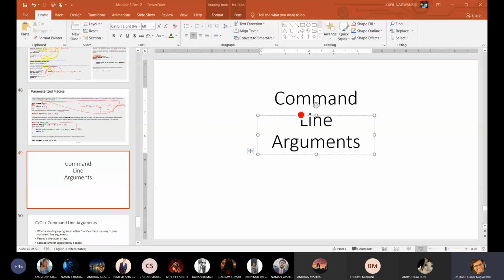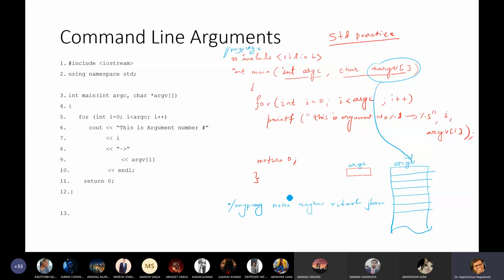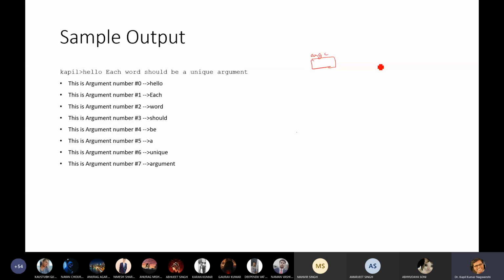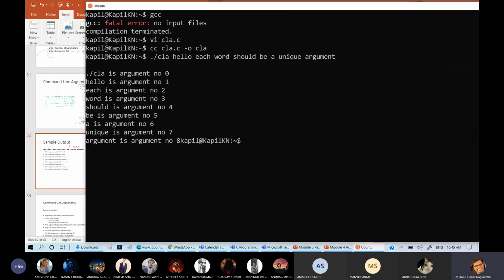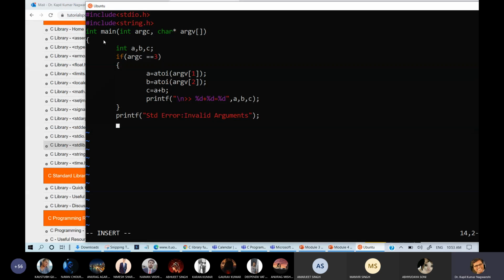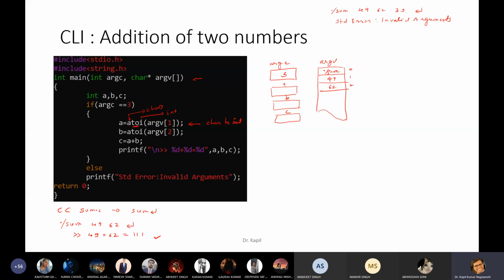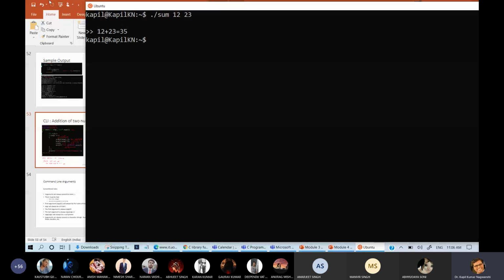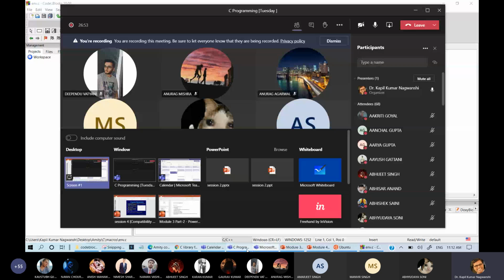A 27 C Programming Command Line Arguments Nov 10 Tue 1015 1110am